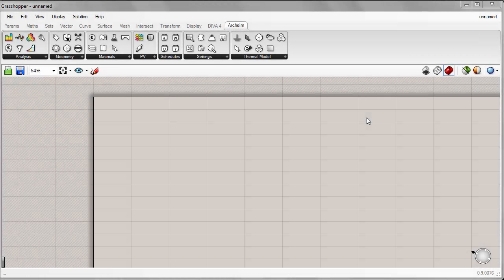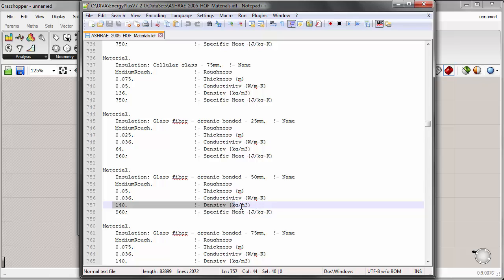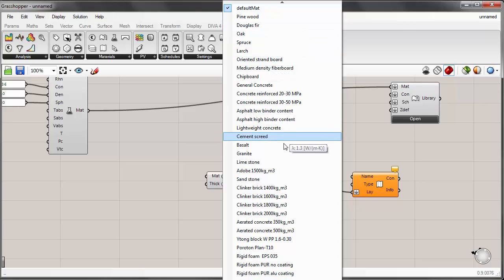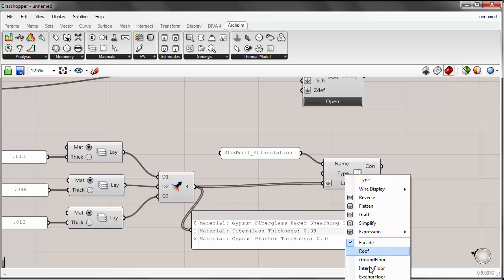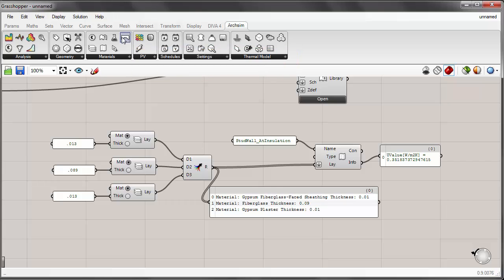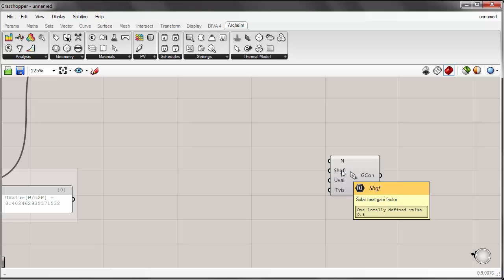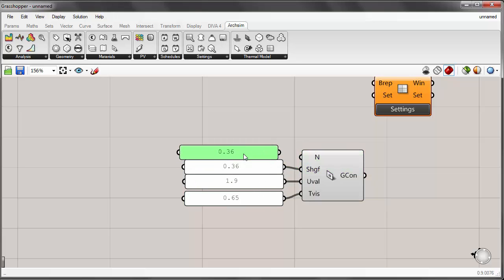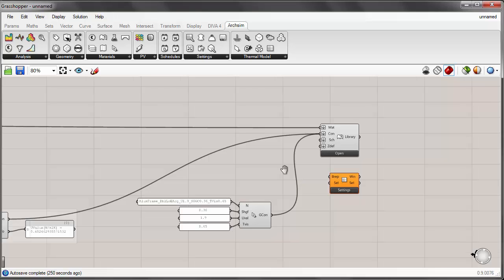DIVA Grasshopper 12 MatsCons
This tutorial demonstrates how to set up custom materials and constructions for a  thermal simulation using DIVA 4/Archsim.